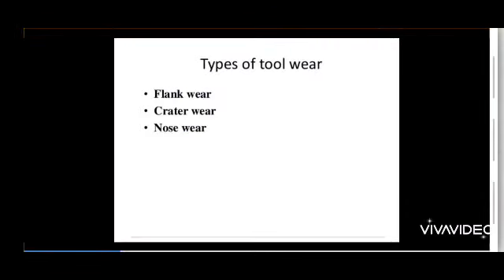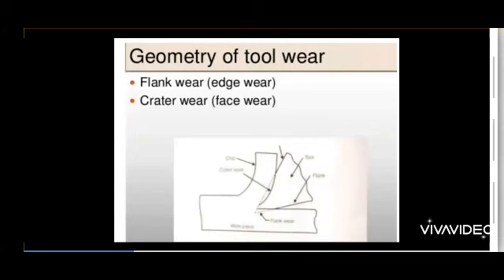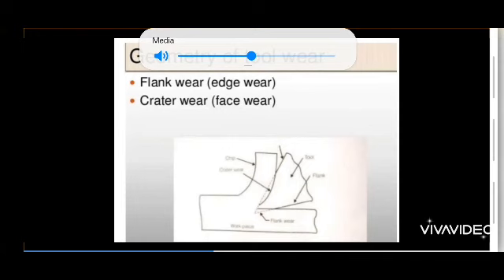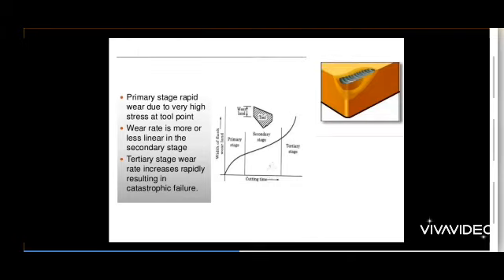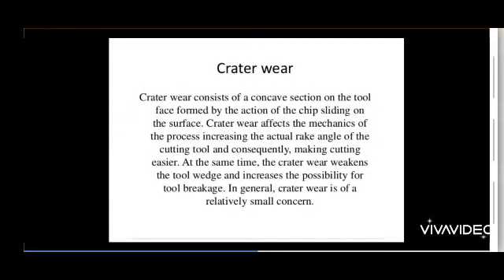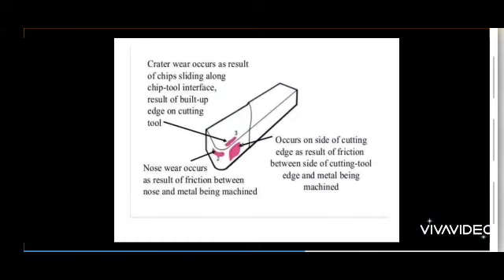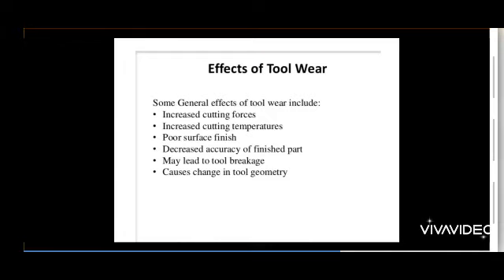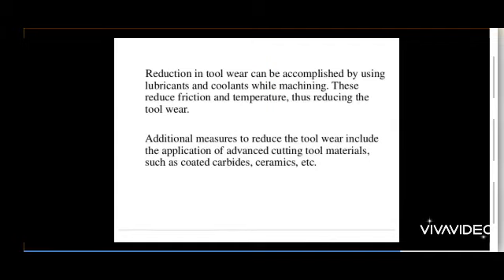Module 3: | Tool Wear | ME Online Classes by Cambridge Institute of Technology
| VTU | Mechanical Engineering | 4th semester| 18ME45A | Metal Cutting & Forming | Module 3: |  Tool  Wear |